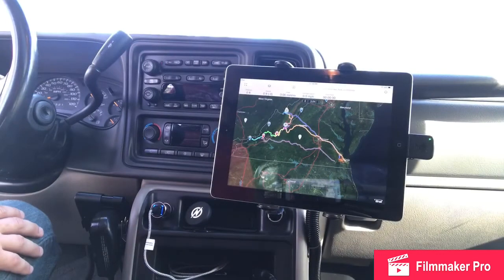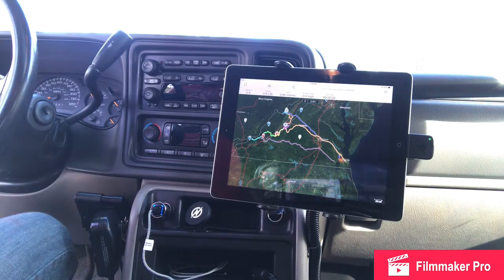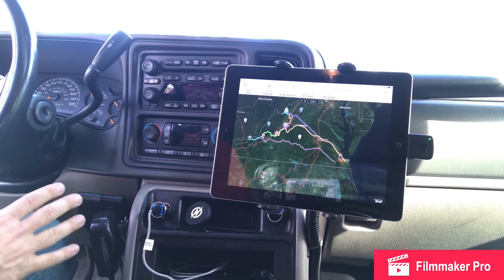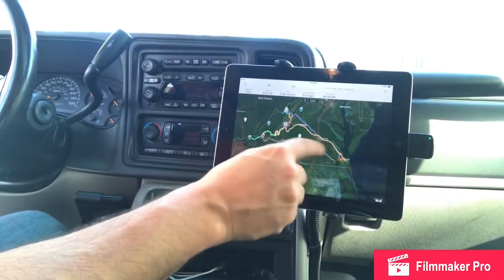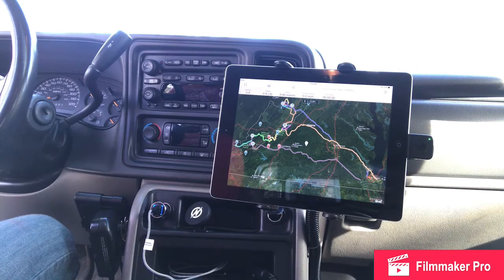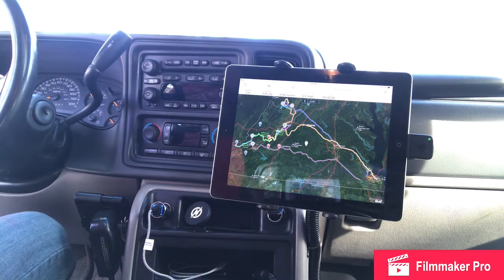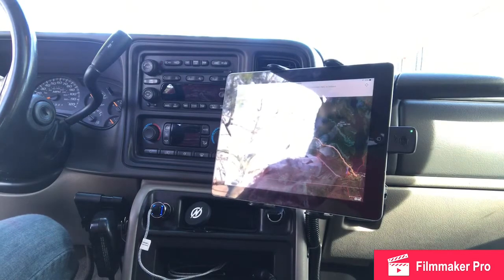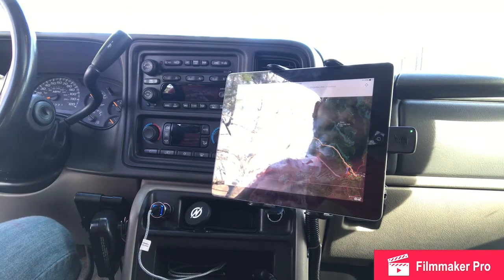The Main Hub - Interior Set up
How do I have my main hub of comms and nav set up in the Avalanche without the breaking the bank? Solid components that work well and keeping it simple.

Featured Products:
NATO Magnetic Mount:

Arkon Car/Truck 22” Tablet Mount:

Bad Elf GPS:

Current prices have everything listed at abouT $300. Considering everything you’re getting, that’s not bad. However, the CB equipment can also be found used, so look for good deals while shopping around.